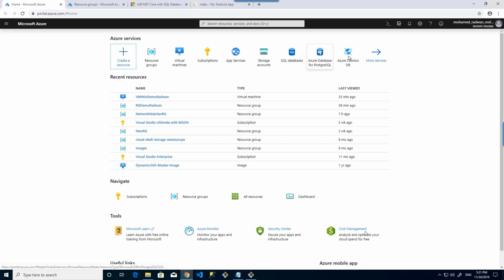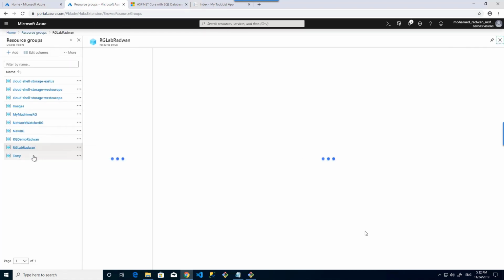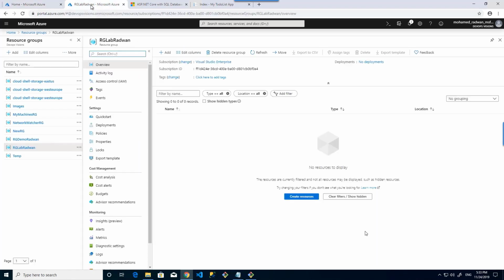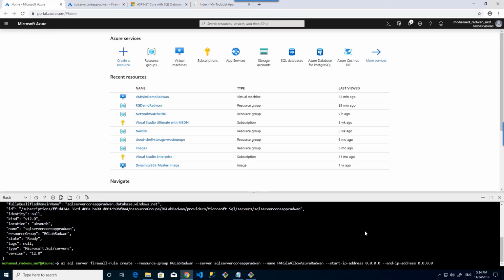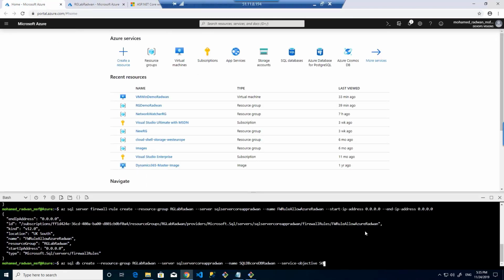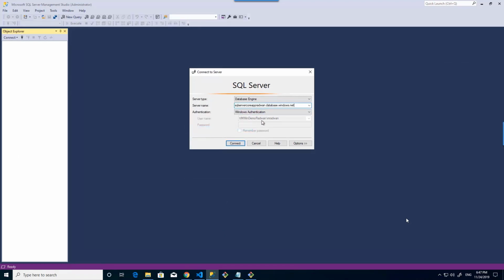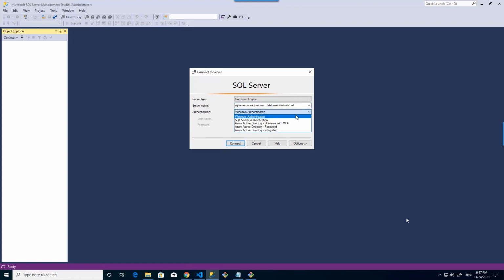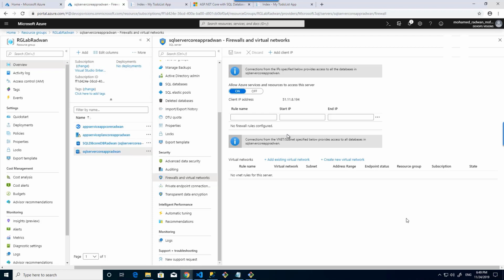Azure SQL From Local Machine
In this video, you will learn how to create production Azure SQL Database and connect to it after setting the firewall for the connection.

This video will provide a walk-thought this includes create an Azure database, the database created will be in DTU model with s0 basic Tire. So,  the DTU model is a database transaction unit which work very well if you have a  pricing constraint and work load, it is also scalable if you  want to upgrade that later in Azure  database in the future however the DTU  model CPU capabilities and the storage capabilities are closely coupled DT you are a mix of CPU/IO and memory if you need more than you need to go for different model.

Then Create a SQL Database logical server then Configure a server firewall rule.
Create a database with an S0 performance level in the server using the az sql db create command.
Create an Azure SQL Database server-level firewall rule using the az sql server firewall create command. When both starting IP and end IP are set to 0.0.0.0, the firewall is only opened for other Azure resources.

Commands

SQL Logical server
az sql server create --name sqlservercoreappradwan --resource-group RGLabRadwan --location "UK South" --admin-user userradwan --admin-password DevOpsAKS@1234

Firewall rule
az sql server firewall-rule create --resource-group RGLabRadwan --server sqlservercoreappradwan --name FWRuleAllowAzureRadwan --start-ip-address 0.0.0.0 --end-ip-address 0.0.0.0

SQL DB
az sql db create --resource-group RGLabRadwan --server sqlservercoreappradwan --name SQLDBcoreDBRadwan --service-objective S0